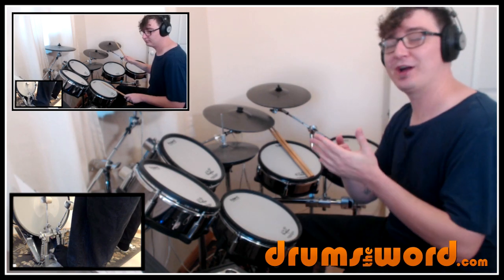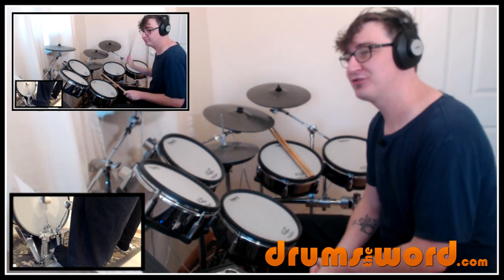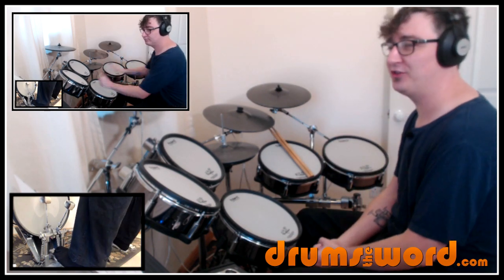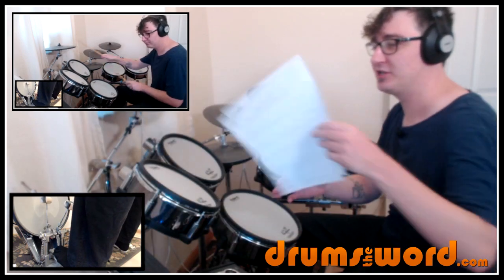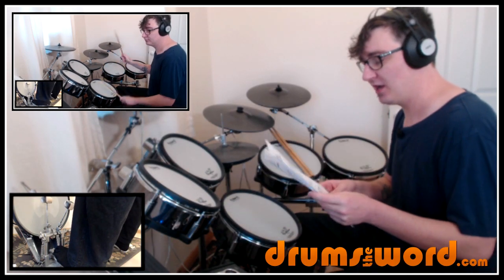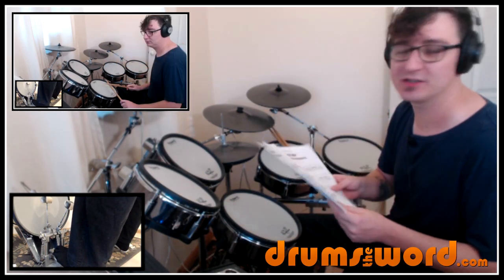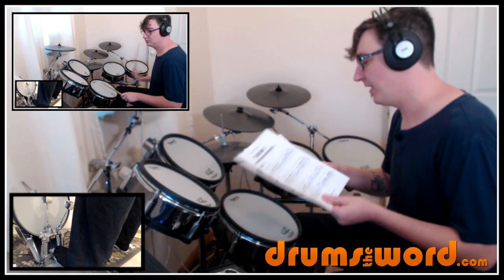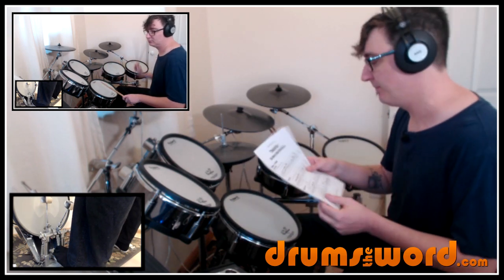★ Touch Me (The Doors) ★ FREE Video Drum Lesson | How To Play SONG (John Densmore)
In this free drum lesson, I want to teach you the main parts from the song “Touch Me” by The Doors featuring John Densmore on drums.

John is all over the drums on this classic tune. Almost every bar is slightly different to the last with ghost notes and bass drum a plenty. The whole song is felt as swung sixteenths giving John’s part a touch of class and feel.